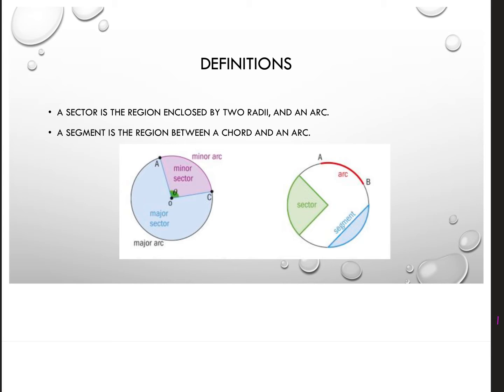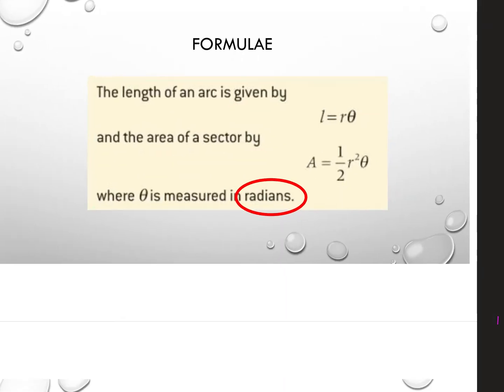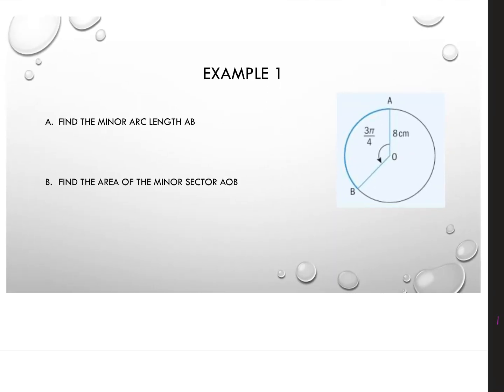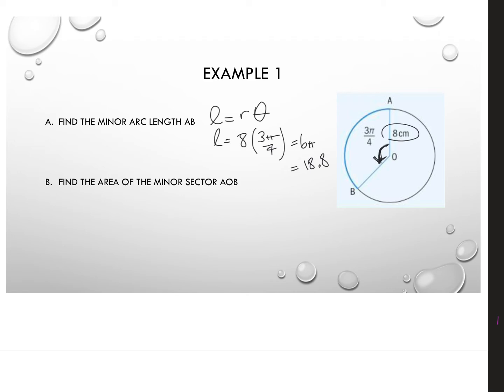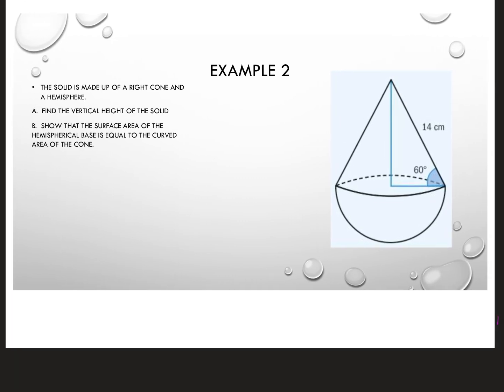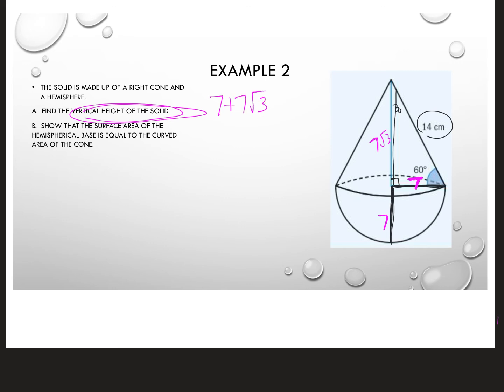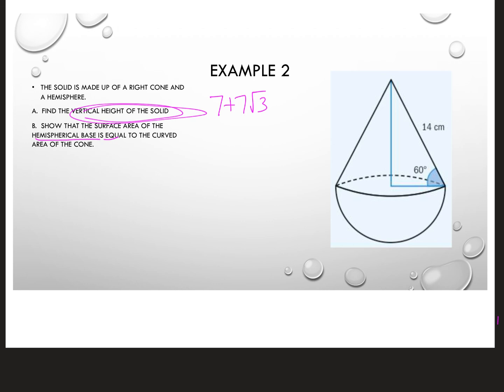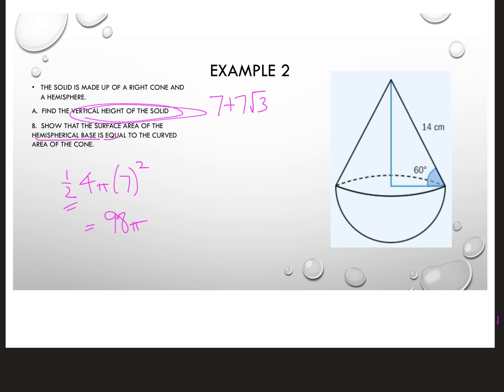IB Week 11, Lesson 5